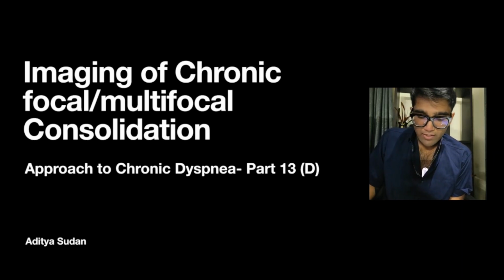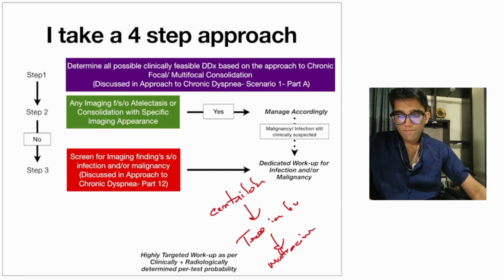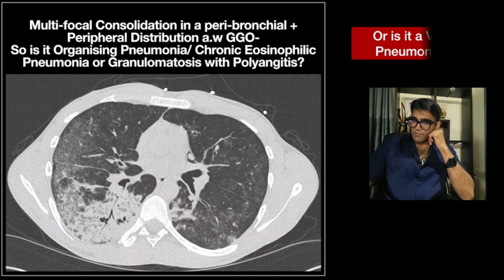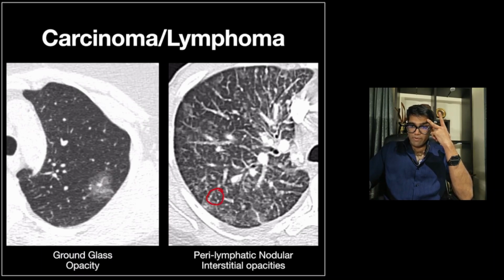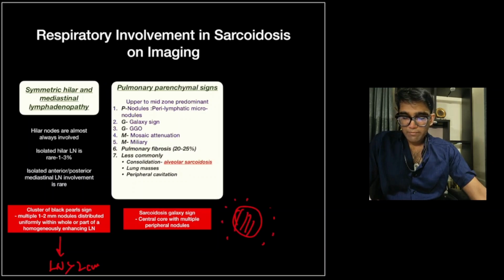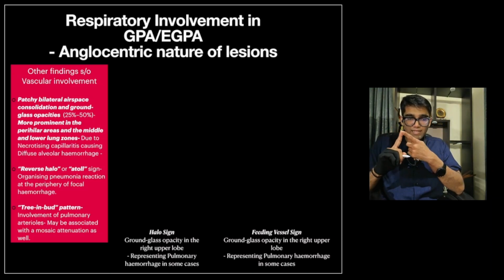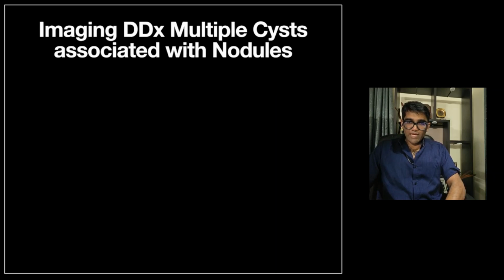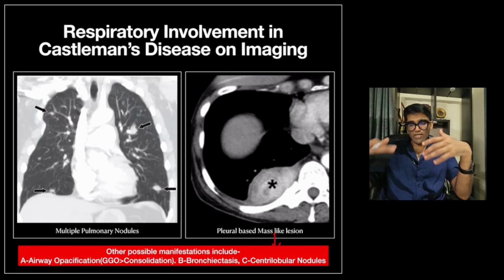Imaging in the evaluation of Chronic focal/ multifocal consolidation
Approach to Chronic Dyspnea Part 13 (D)